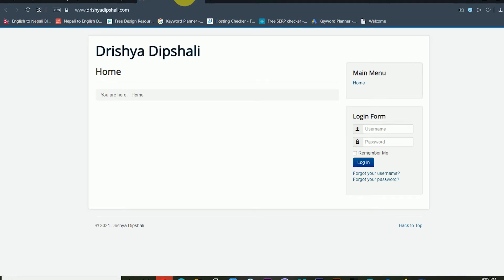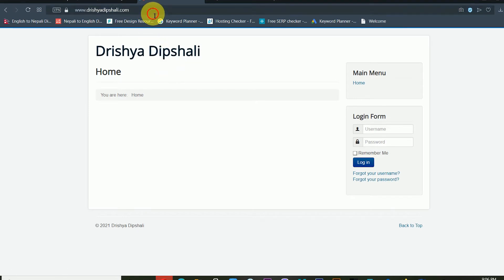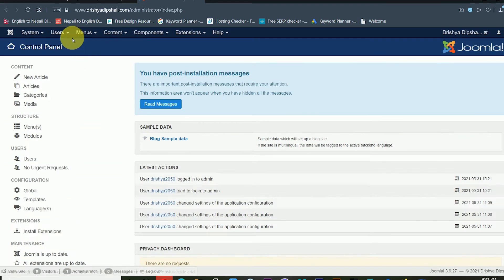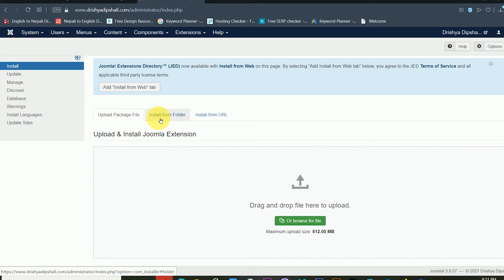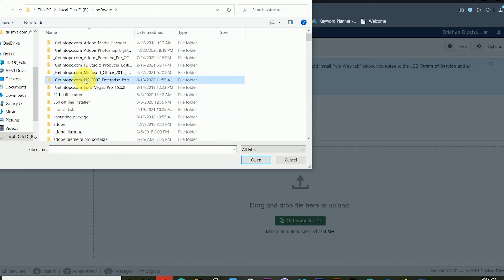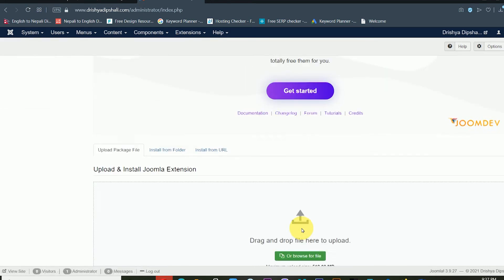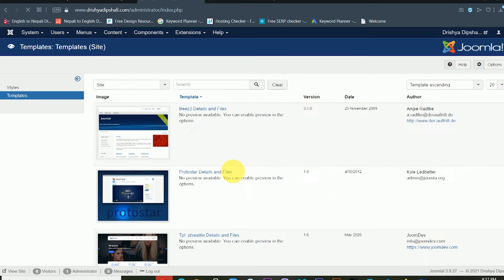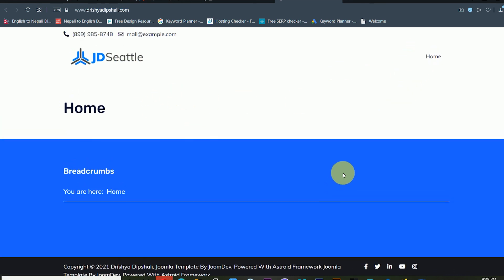How to Install TEMPLATE on JOOMLA in 2021 ? | Dipesh Rai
How to Install TEMPLATE On JOOMLA in 2021 . It is easy to install joomla template in 2021 .  Install Joomla theme in 2021 .  This is completely JOOMLA TUTORIAL FOR BEGINNER  in 2021 . I hope that this video will help for JOOMLA lovers .

how to install joomla template in cpanel
joomla templates
best free joomla templates
free joomla templates 2021
joomla install template manually